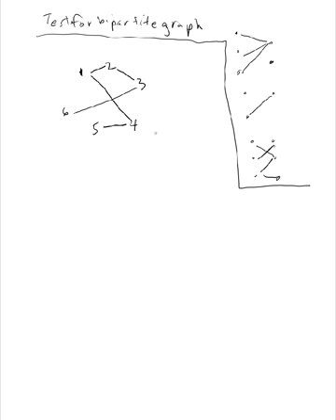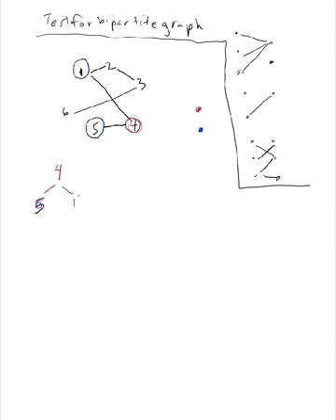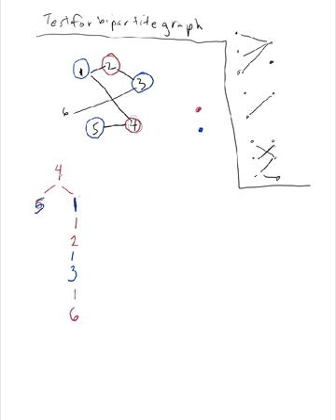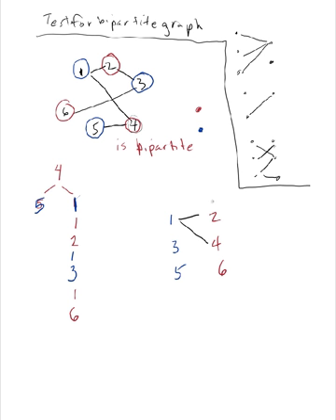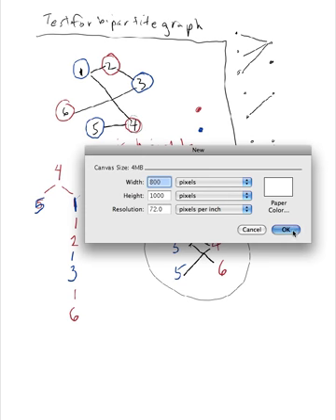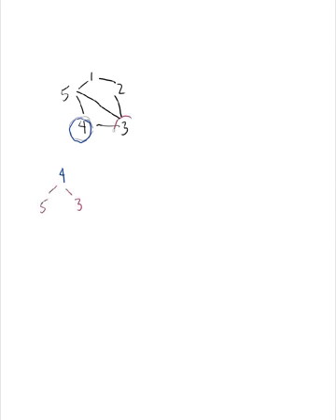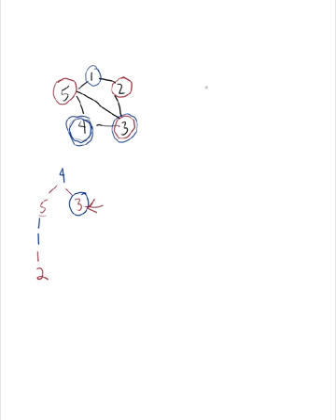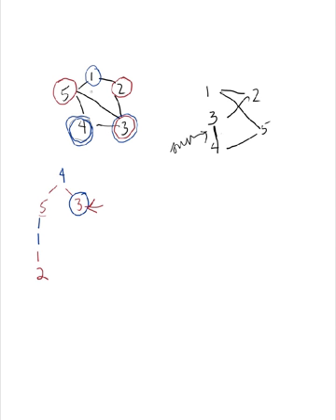TestBipartite.mov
Is a graph bipartite?